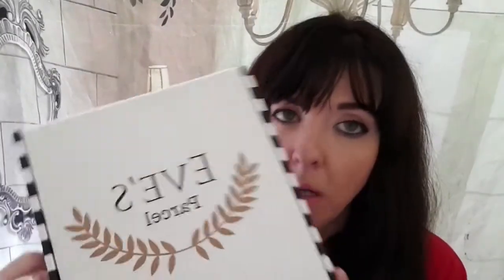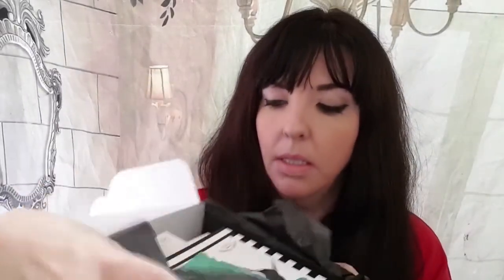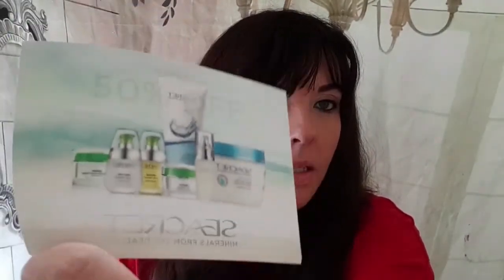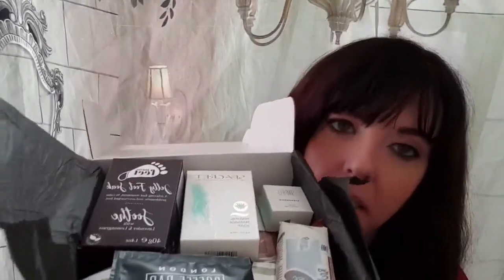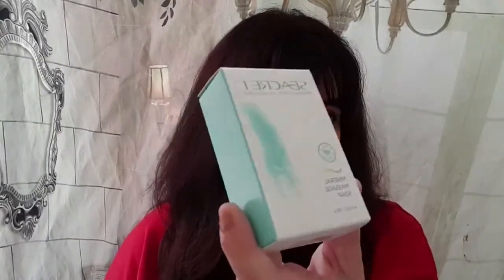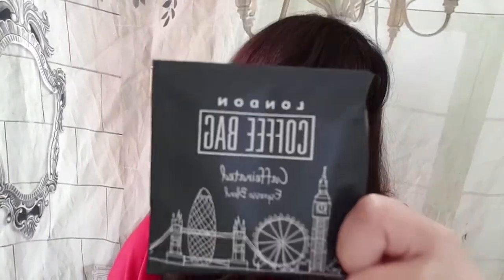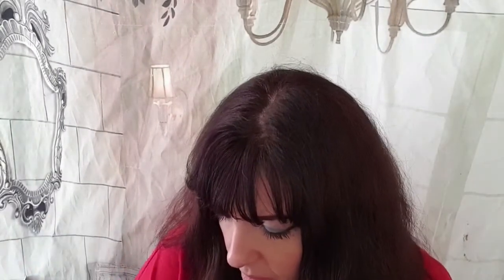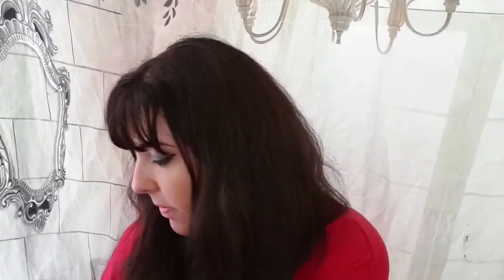UNBOXING EVE'S PARCEL